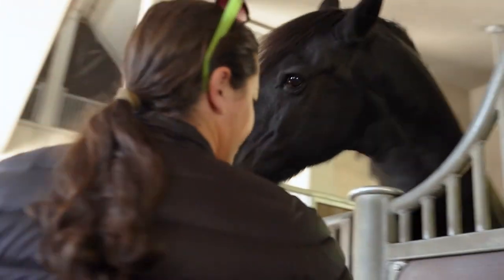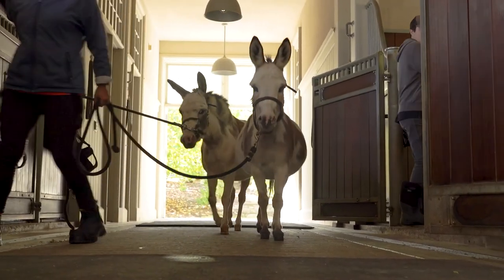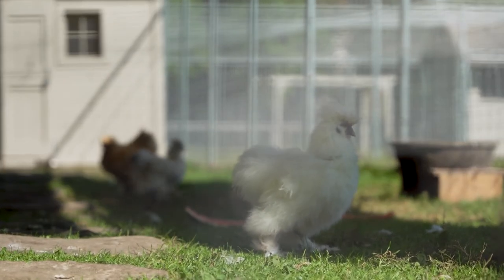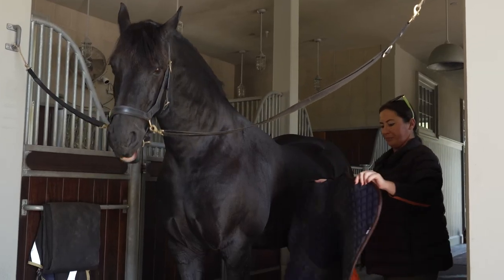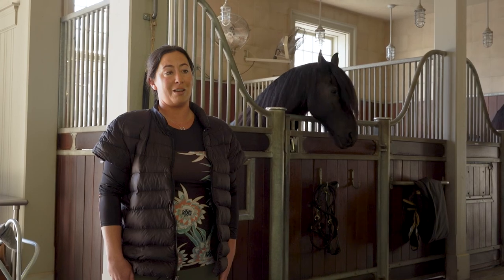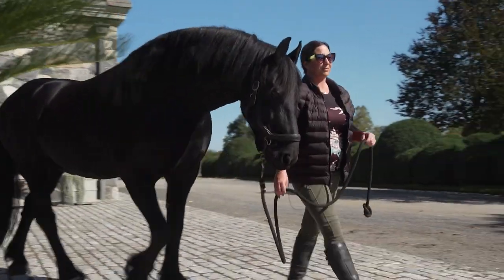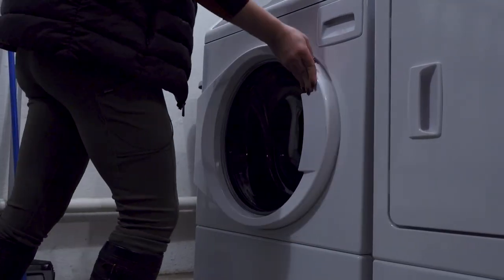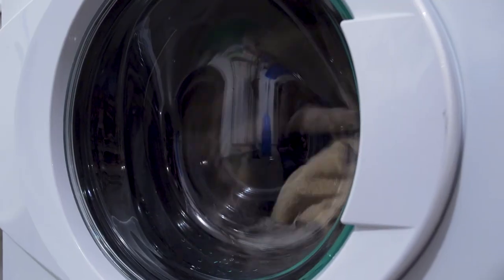Martha Stewart’s Stable Gets a Speed Queen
When Martha Stewart’s Stable Manager, Helen Peparo, reached out to us about a washer and dryer set—Speed Queen delivered! Between washing towels and saddle pads, Helen does laundry daily. Their new Speed Queen washer and dryer are ready to take on dirt, debris and horse hair.

Find out why Helen and other women in agriculture choose Speed Queen for their laundry needs